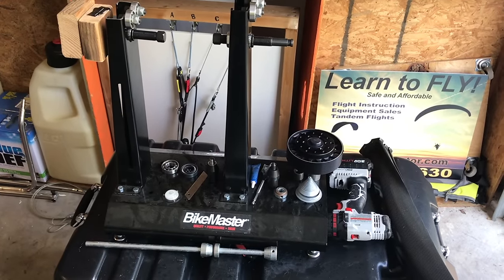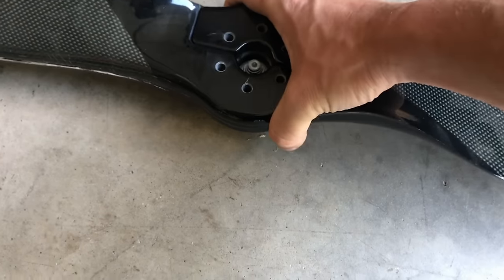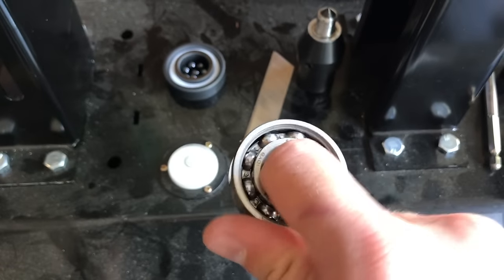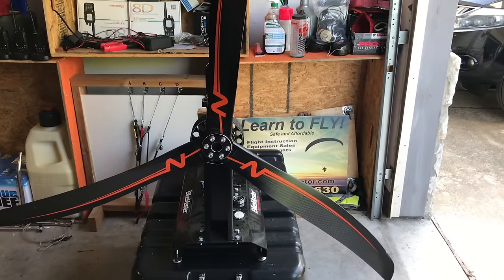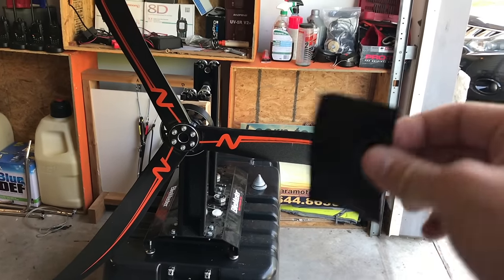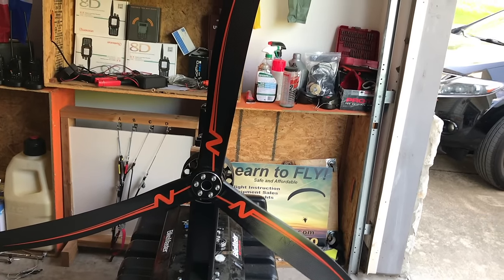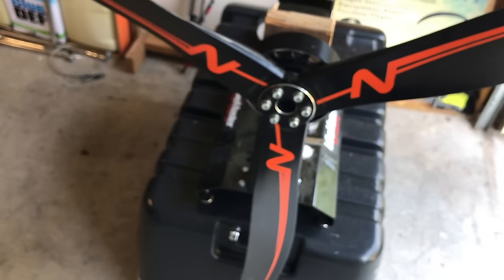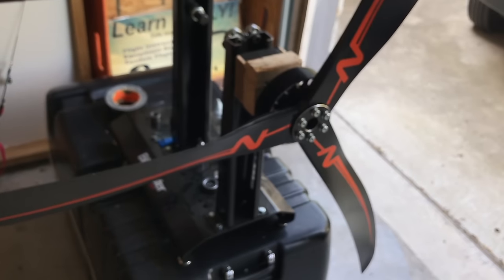Paramotor Prop Balancer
A look into my build, and how to balance a 3 blade paramotor prop.